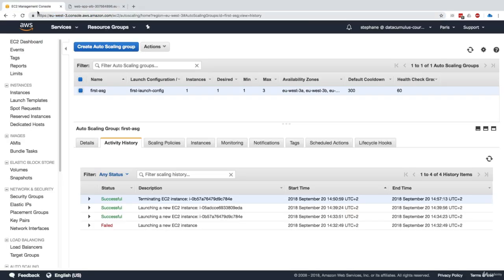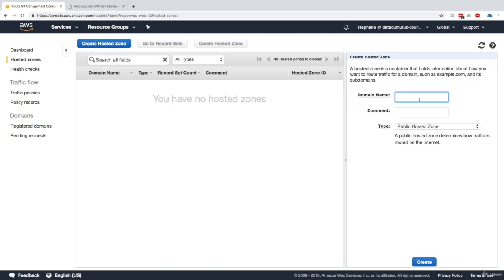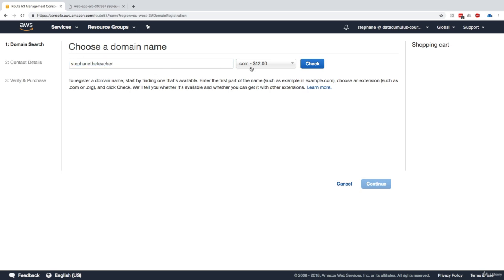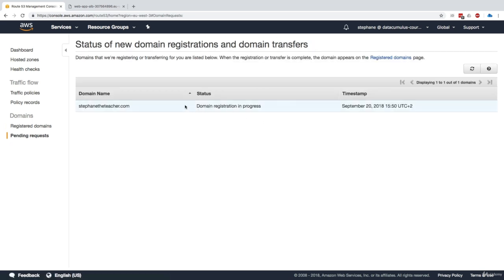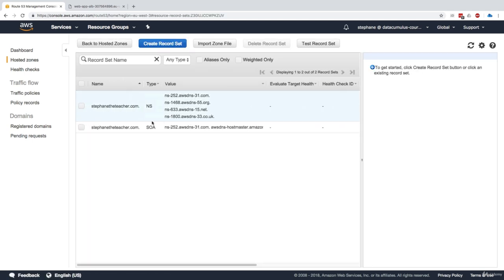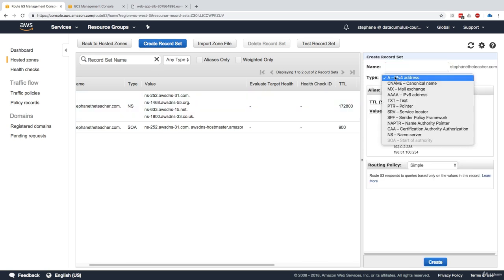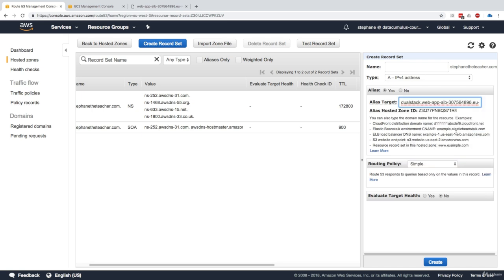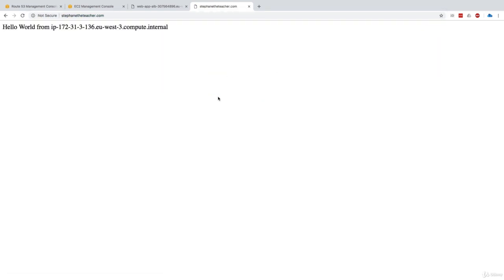5. 3 AWS Route 53 Hands On